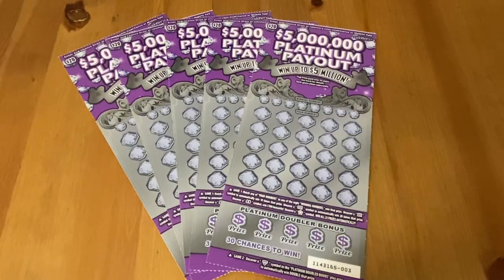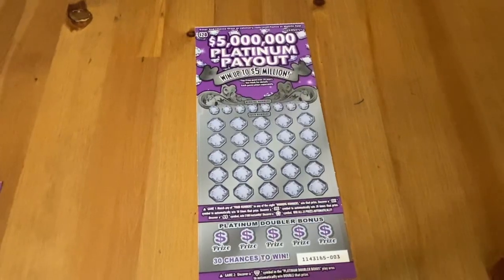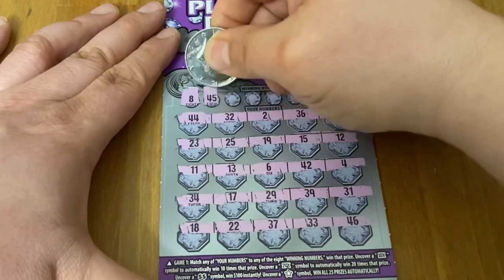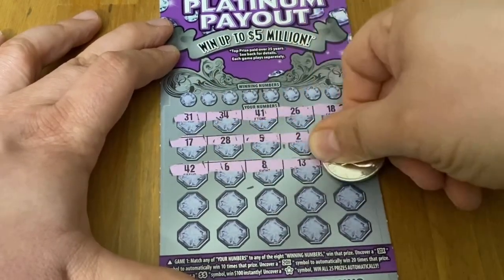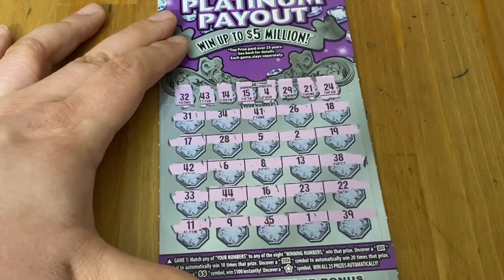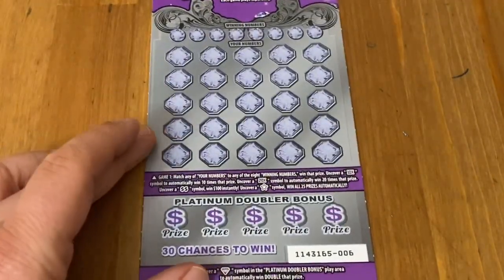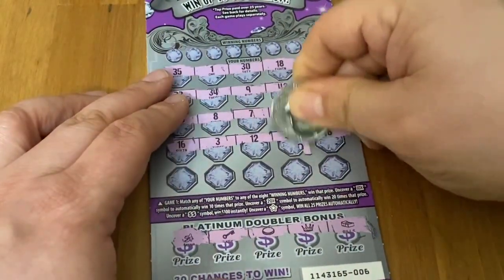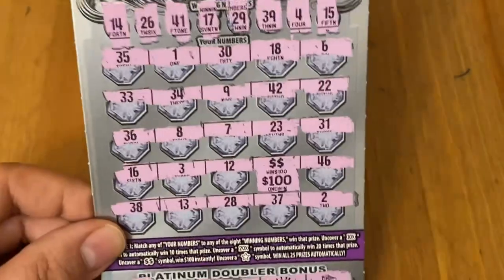$100 of Platinum Payout Tickets‼️ California Lottery Scratchers🤞🍀🍀🍀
Scratchtastic Scratcher

Anything I receive in the mail will be considered a channel donation. If you don't want to donate it please don't send it.

I post daily Sunday thru Saturday at 6pm PT and an special morning crosswords video at 8:30am PT on Sunday.

I will reply to you as soon as possible.